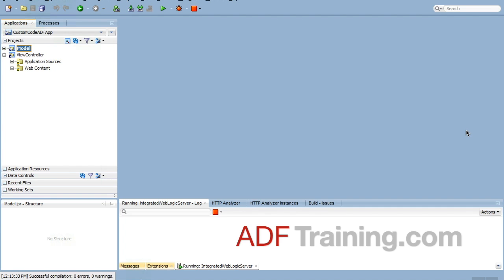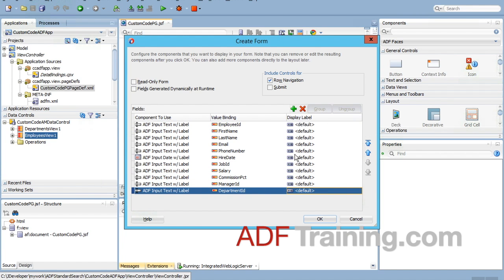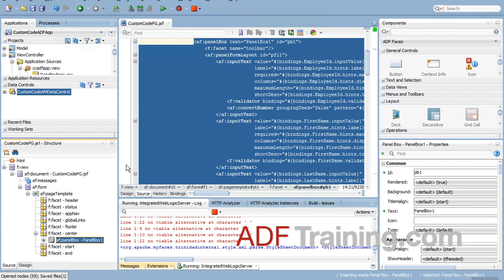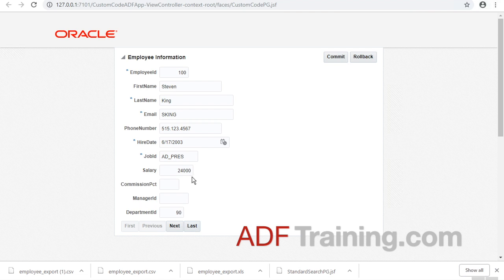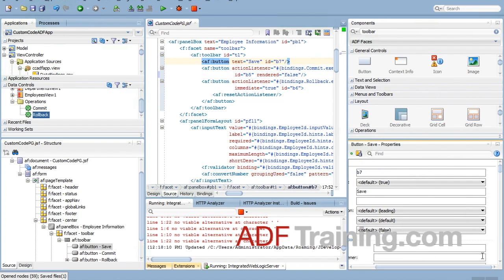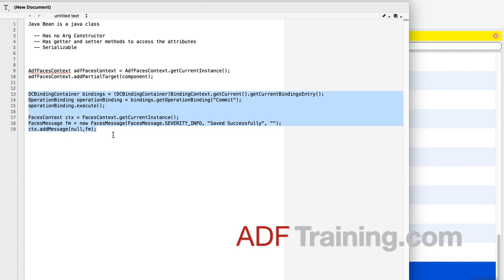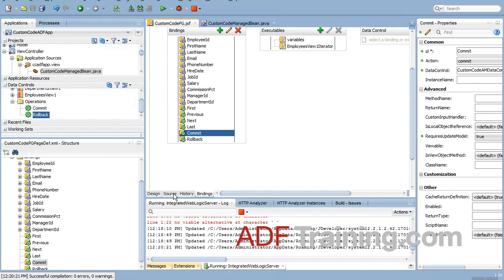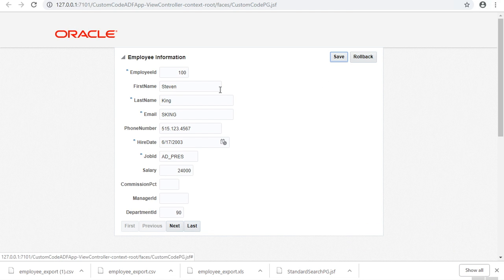Write Custom Code in Managed Bean by